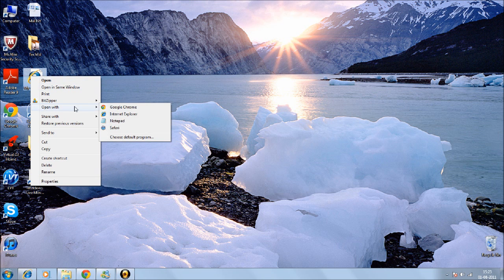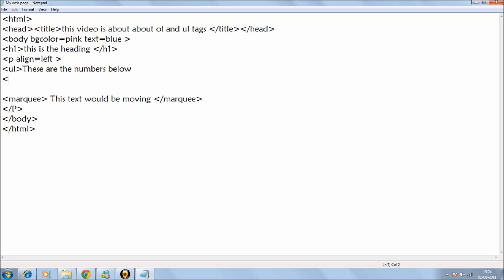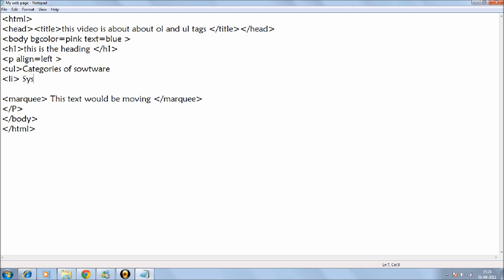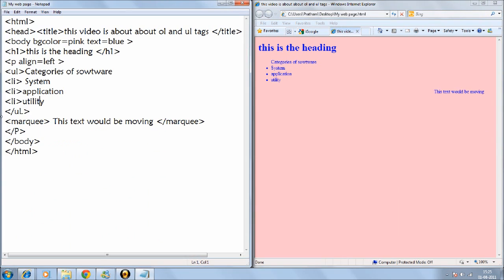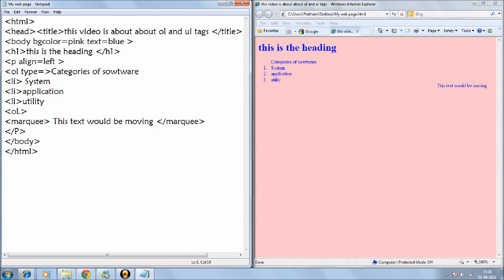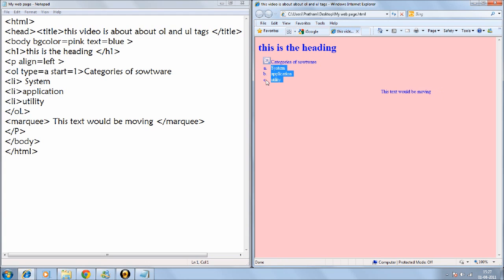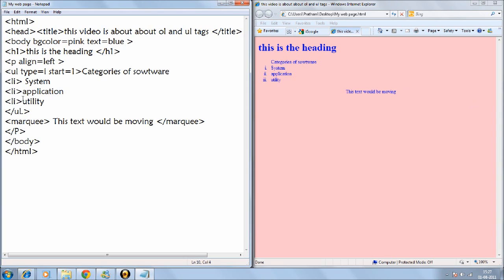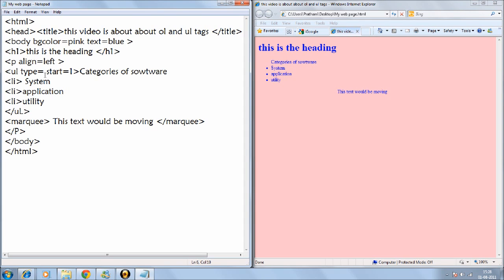How to add Bullets and Numbering to Html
How!to!add!bullets!and!numbering ul!tag ol!tag li!tag numbering!in!html